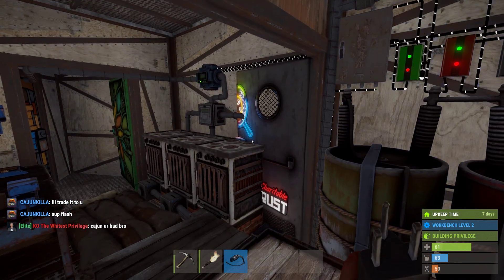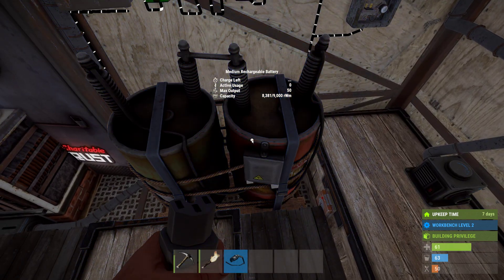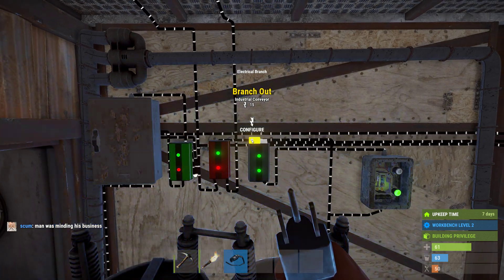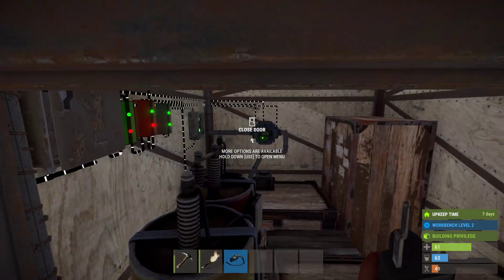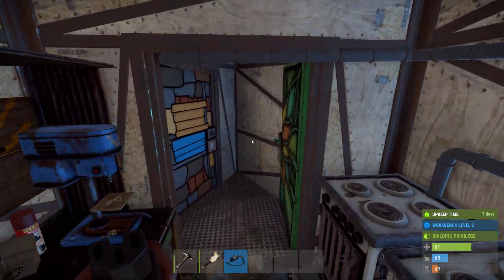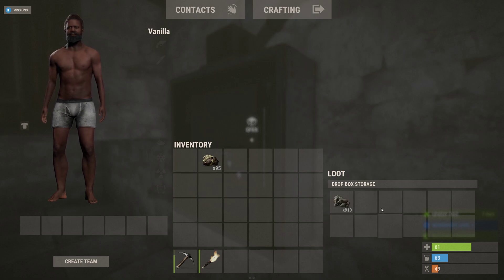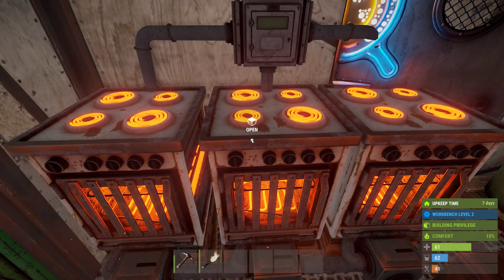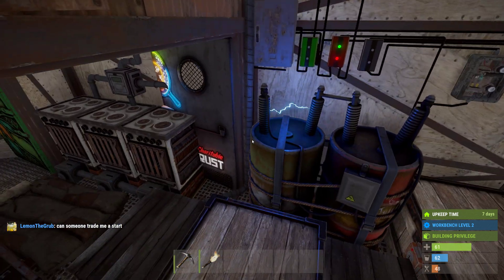Rust Industrial / Electrical - Auto On/Off e-Furnace Guide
Demonstrating an auto on/off electric furnace circuit.